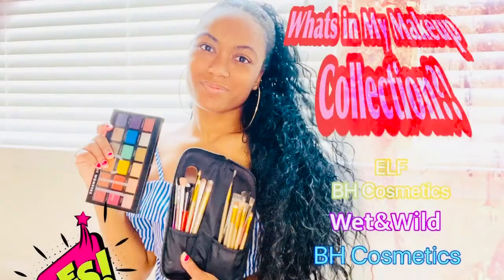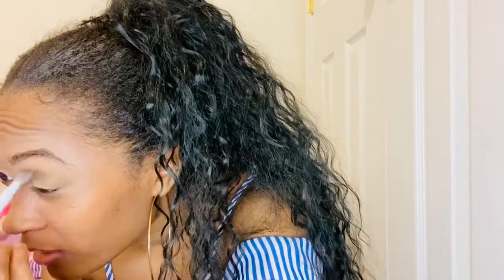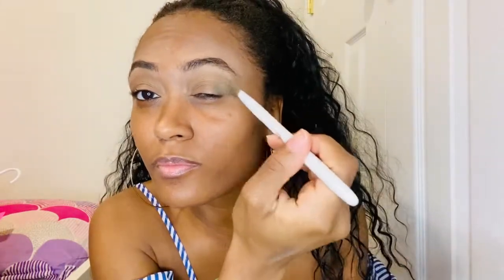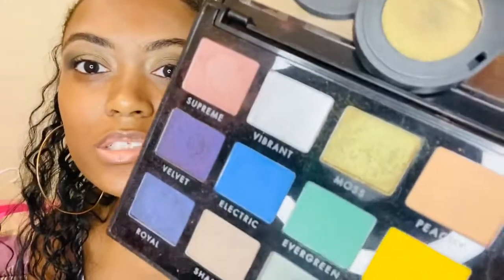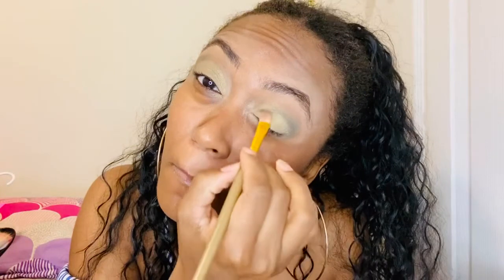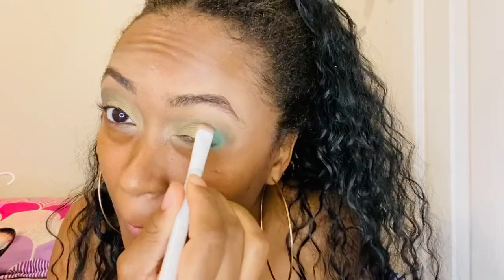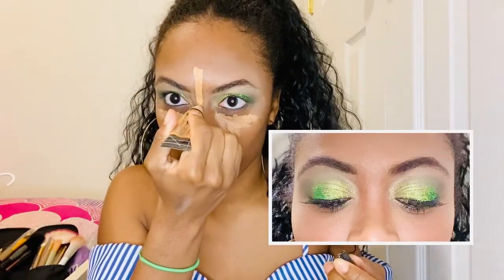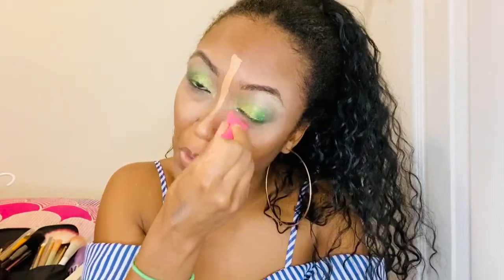Go Green: Eyeshadow Makeup Tutorial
Links to my other videos are below 😊